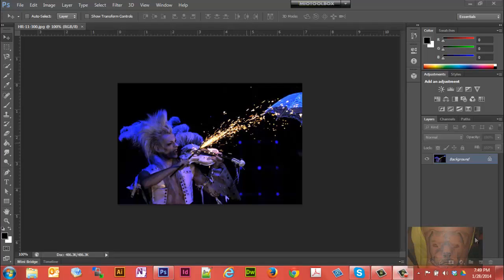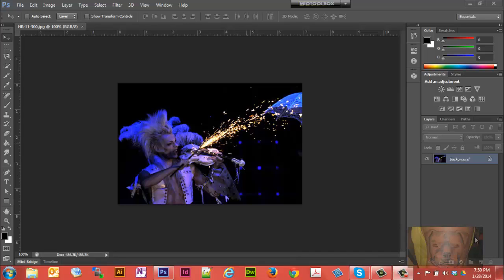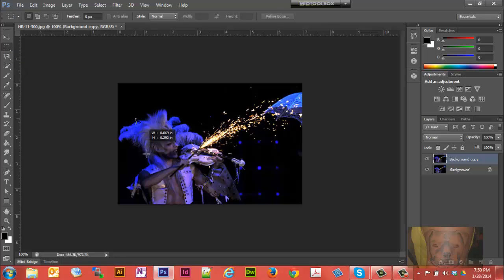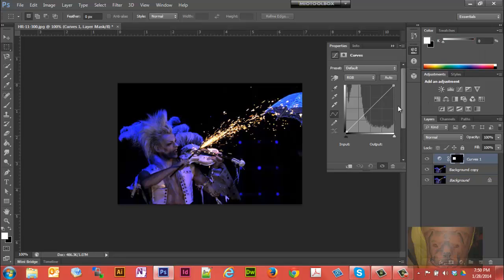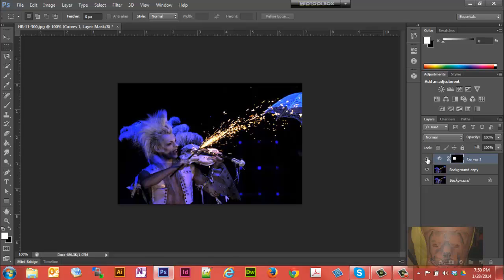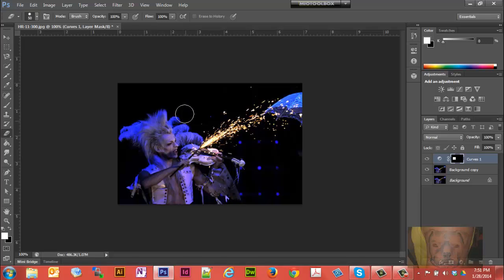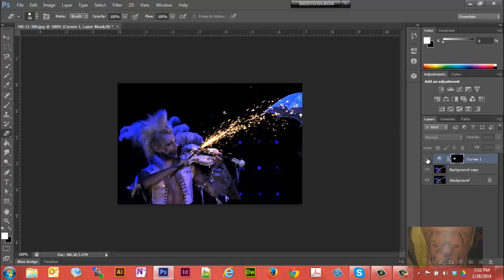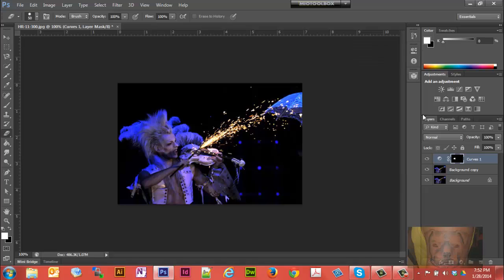Lighten Up Specific Area on a Photo With Photoshop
In this Photoshop CS6 video, we are going lighten up specific spots in a photo like a face".

In this Photoshop video tutorial we will learn:

- How to use Photoshop "Curves" to bring light to spots on a photo where the lighting wasn't good enough.